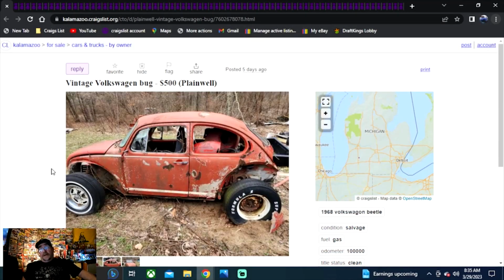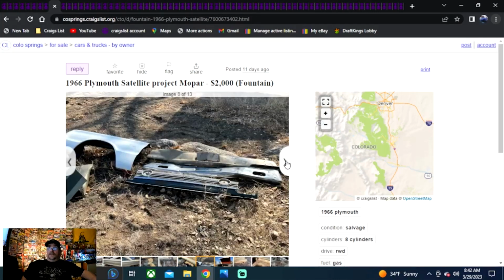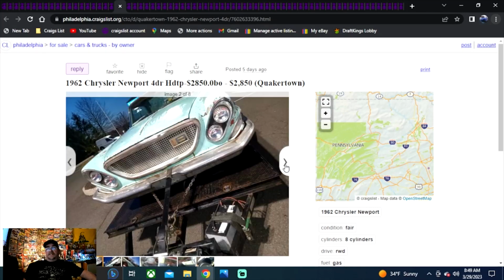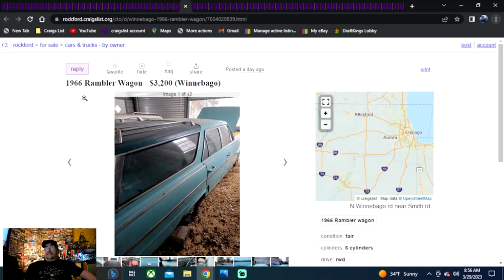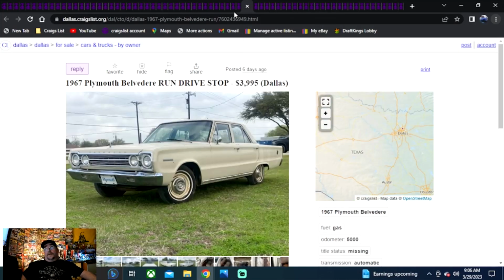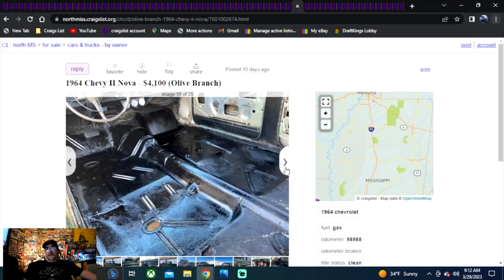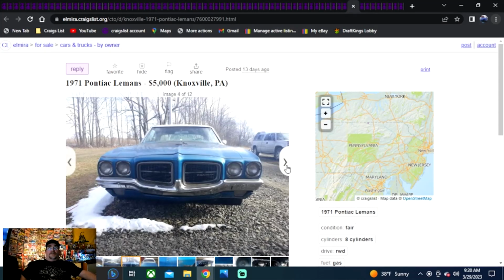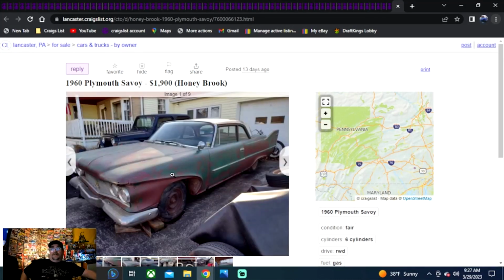Special 5000 Subscriber 5k & Under Mystery Search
3/29/2023 at 8:00pm EST. FOR SALE Roundem Up 5000 Subscriber 5k & Under Mystery Search over lower U.S. 48 States all listed ON Craigslist as of 3/29/2023 this is a Subscriber Request and like this subscriber if you would like to find a classic car or dream ride  its easy to do JUST  SUBSCRIBE!!! ITS FREE!!! THEN & DROP IN THE COMMENTS THE MAKE & MODEL & I WILL ROUND'EM UP FOR YOU!!!